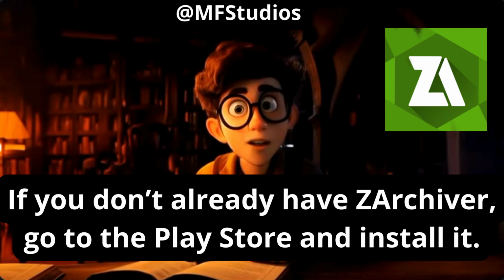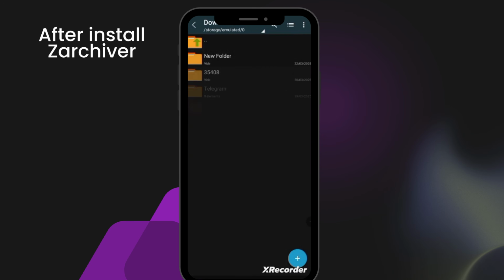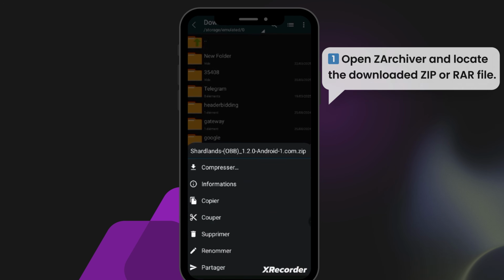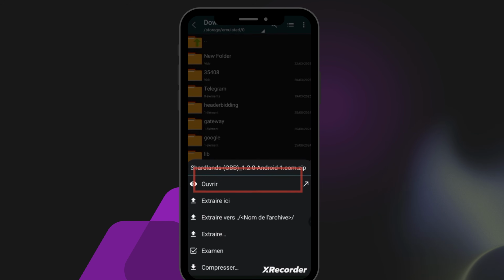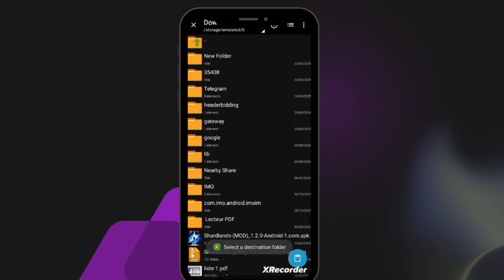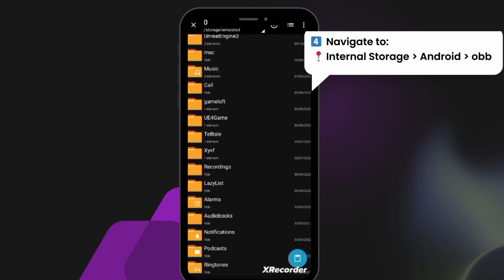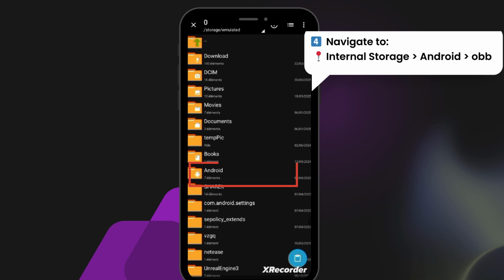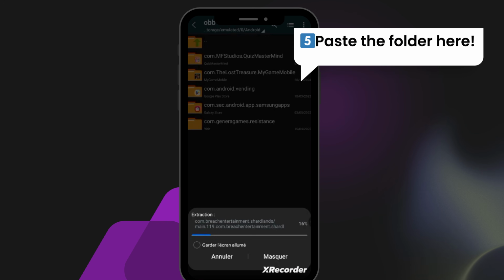How to Install APK + OBB Files on Android Using ZArchiver – Easy Step-by-Step Guide!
In this video, I’ll show you how to easily install APK and OBB files on your Android device using ZArchiver. Whether you're trying to install a game or app that requires an OBB file for additional data, this guide will walk you through every step to get it done. Learn how to download, install, and set up APK and OBB files with the help of ZArchiver!

Make sure you have ZArchiver and enough storage on your device for the OBB data. Let’s get started!